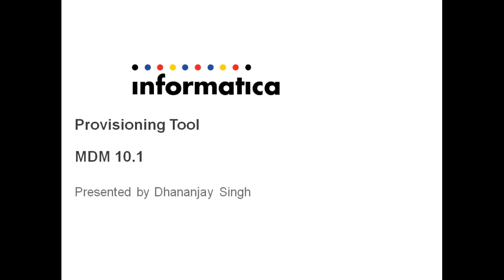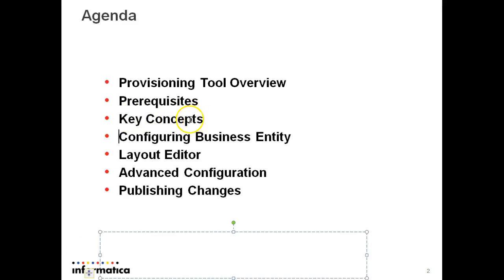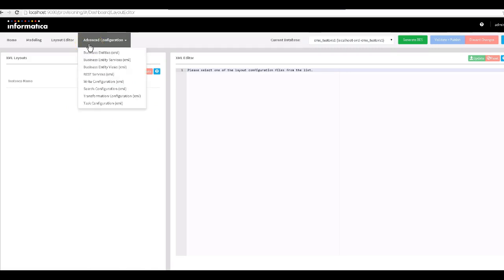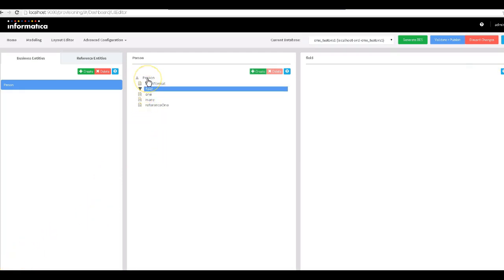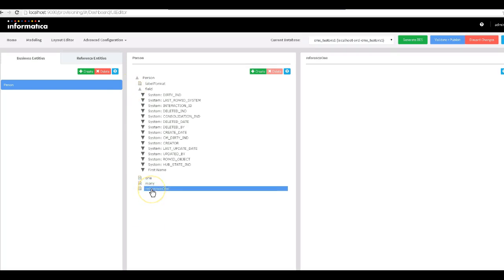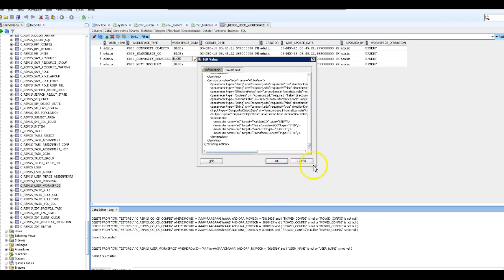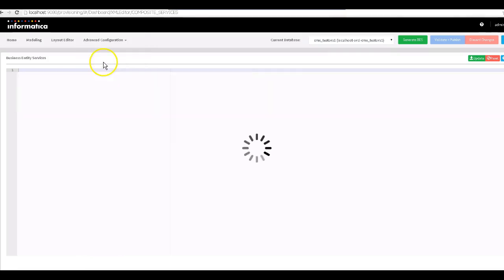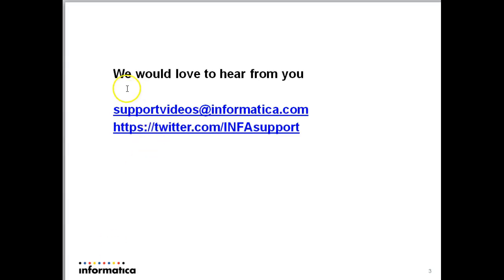Provisioning Tool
This video walks you through on:
1. Provisioning tool overview
2. pre-requisites
3. Key concepts
4. Configuring Business Entity
5. Layout Editor
6. Advanced configuration
7. Publishing changes